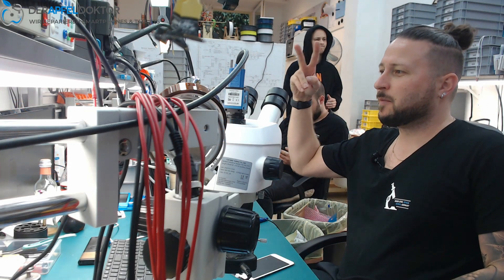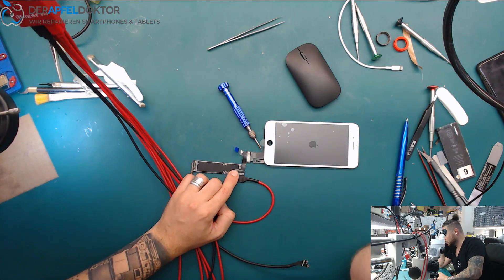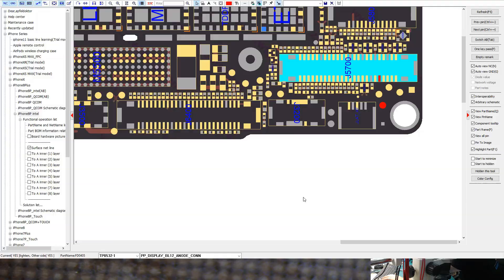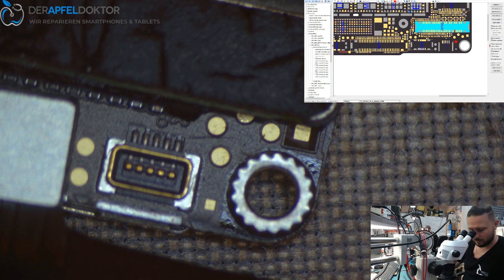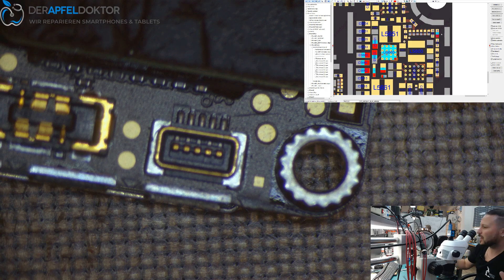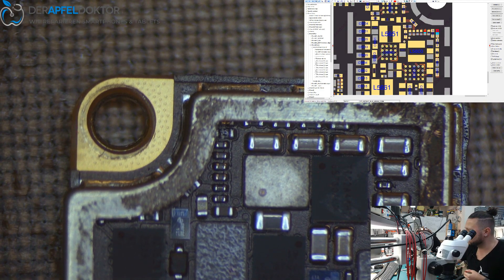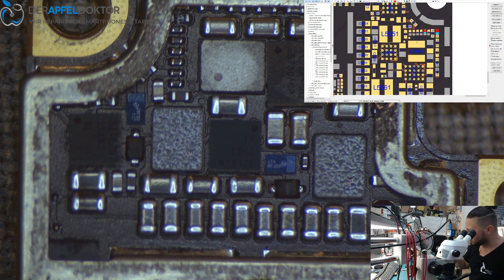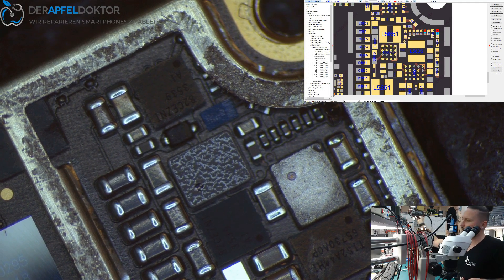BASIC REPAIRS - HOW TO DIAGNOSE AND FIX iPHONE 8 PLUS HALF BACKLIGHT STEP BY STEP - TUTORIAL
In this video Ben shows you how to fix an iPhone 8 Plus with half backlight.